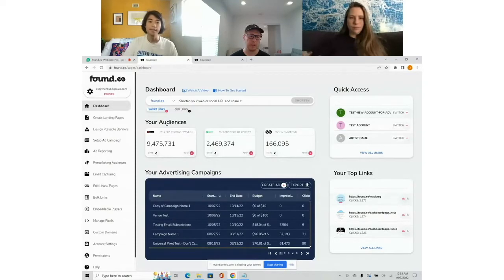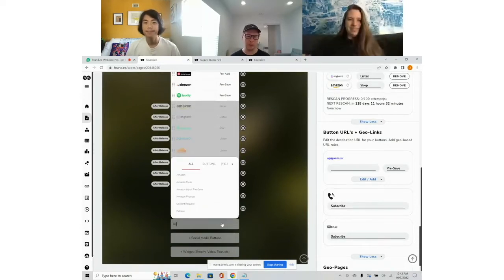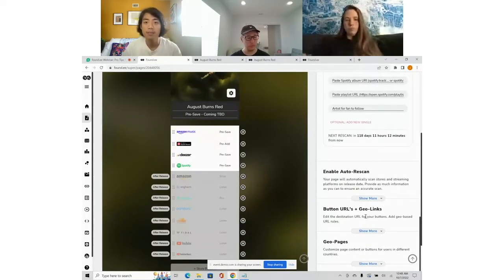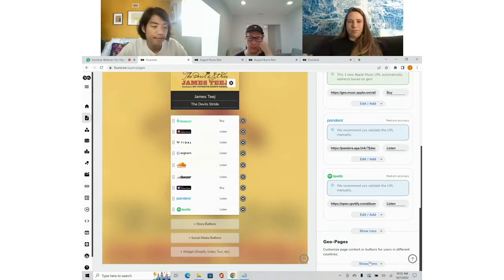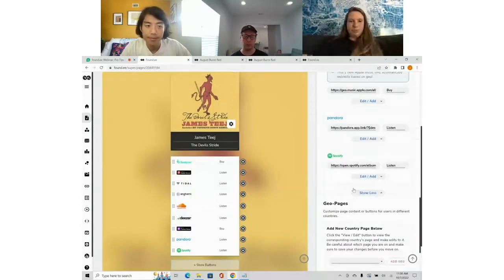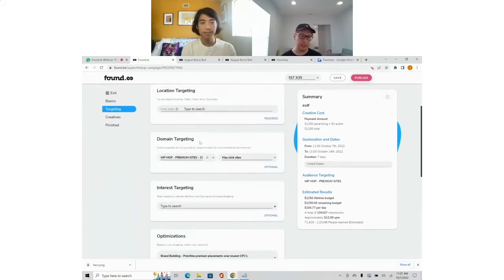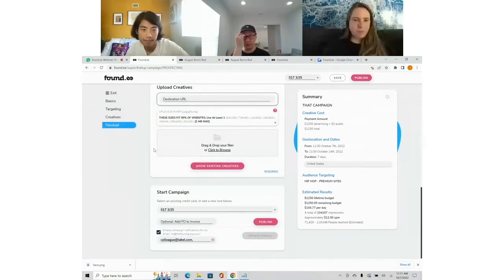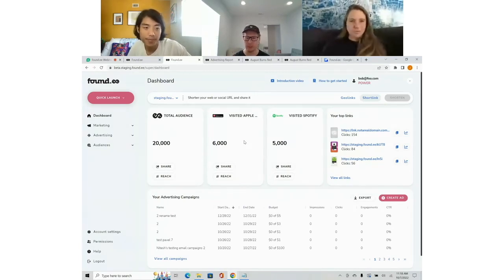Pro Tips for using found.ee - Webinar recording